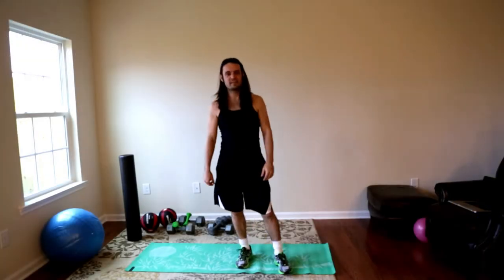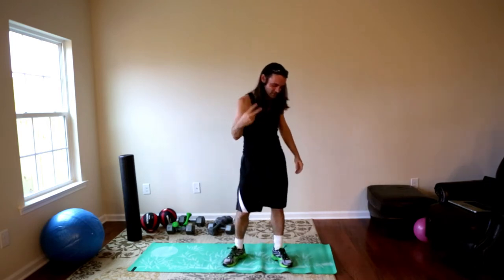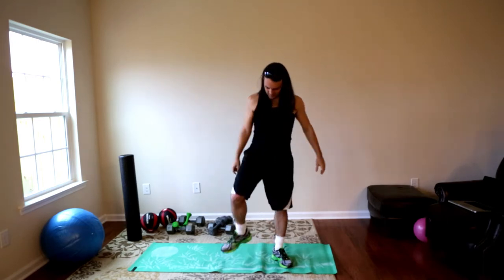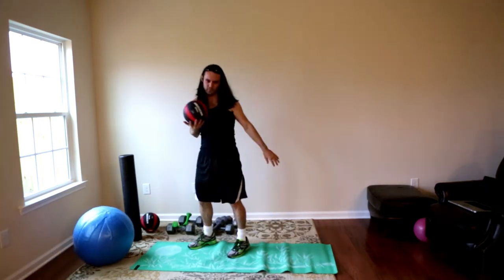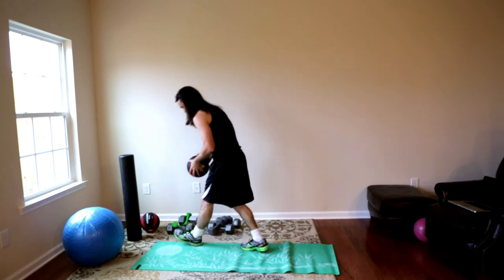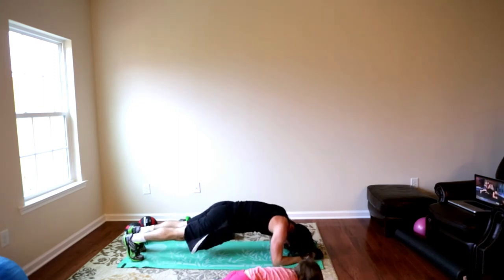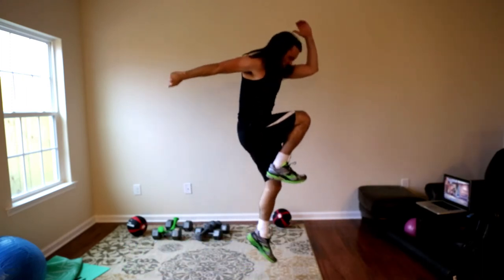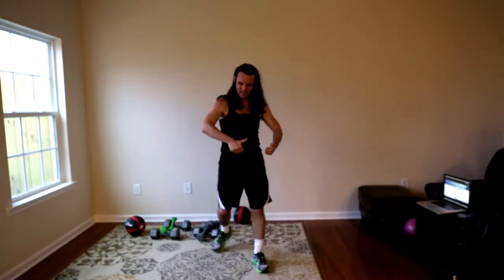P90X2: Day 1 of 90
After doing P90X twice, I'm ready for a new challenge. I got the 3 main toys for P90X2, and here are some comments/highlights from day 1.